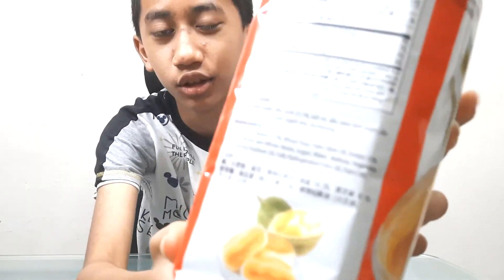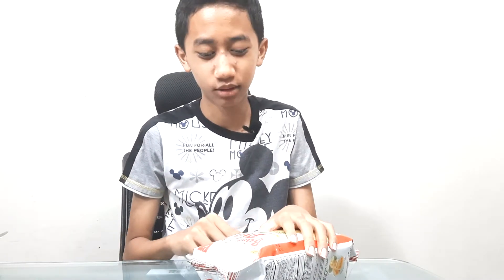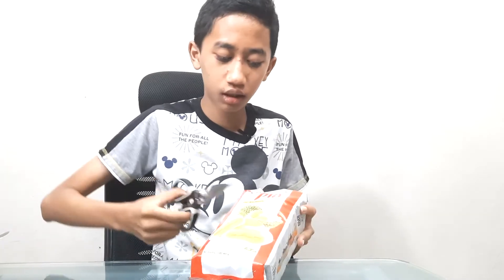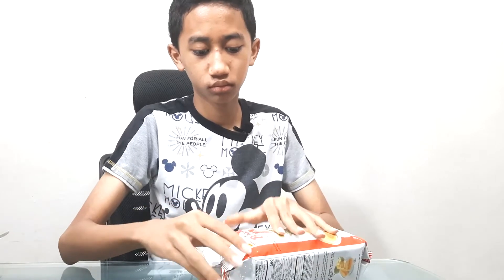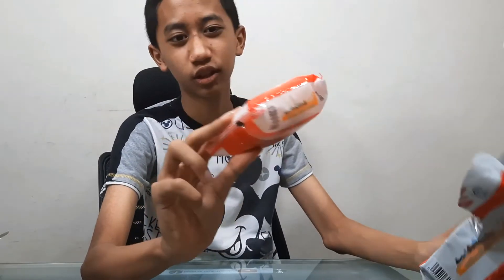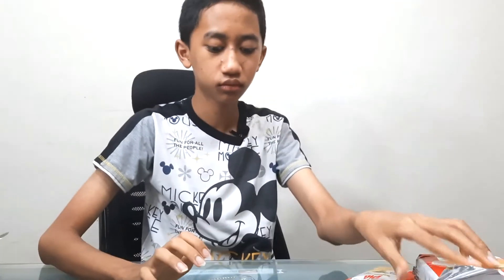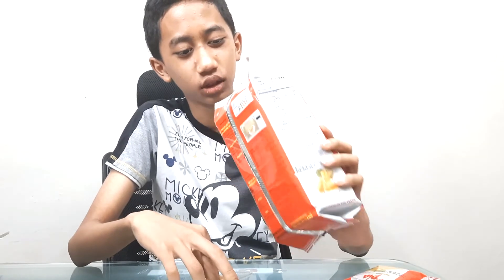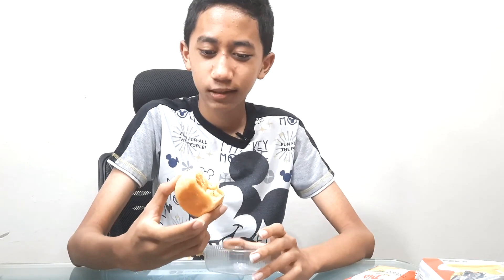Pia Cake From Vietnam